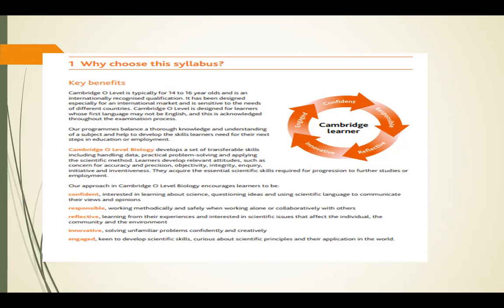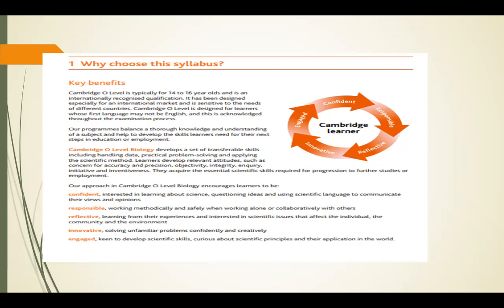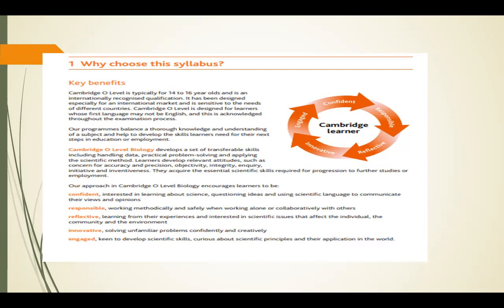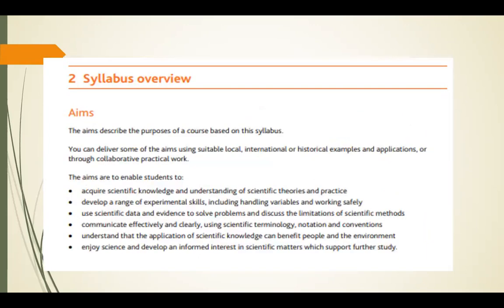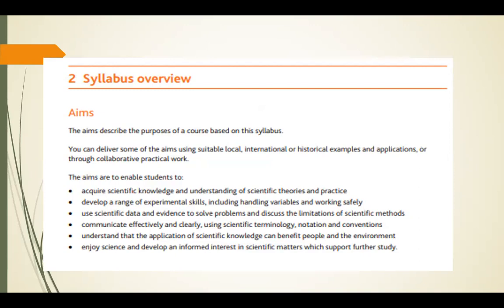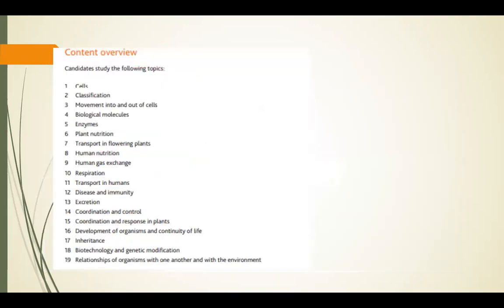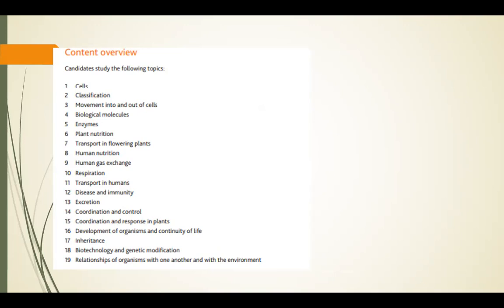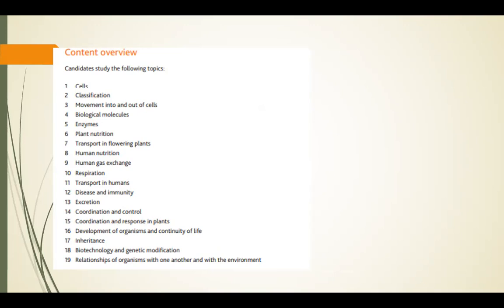Intro to Syllabus Biology 5090 (Part 1)